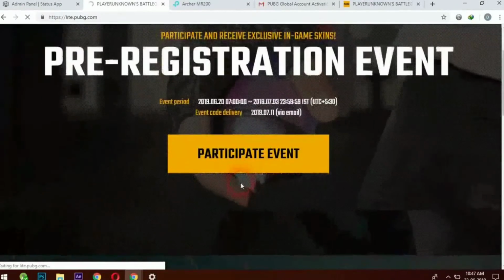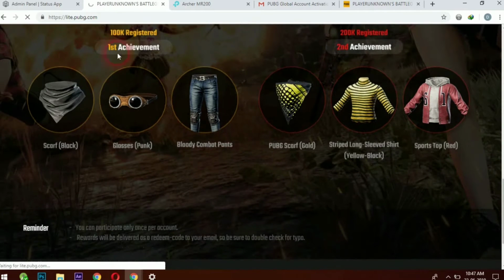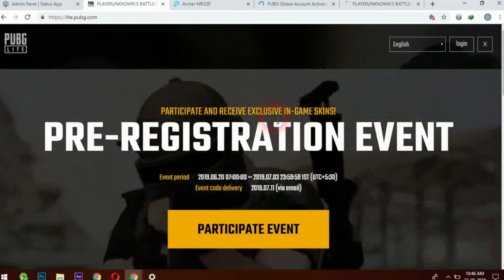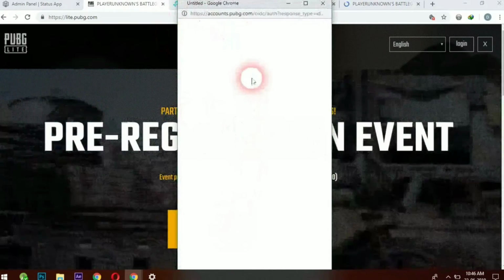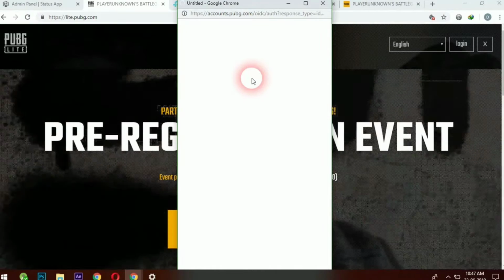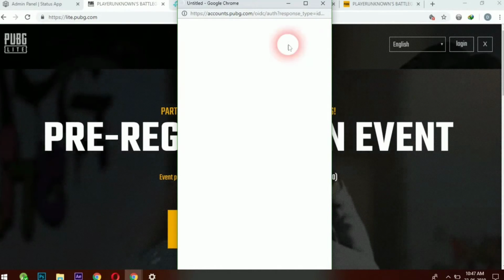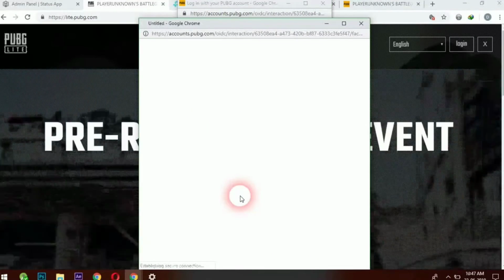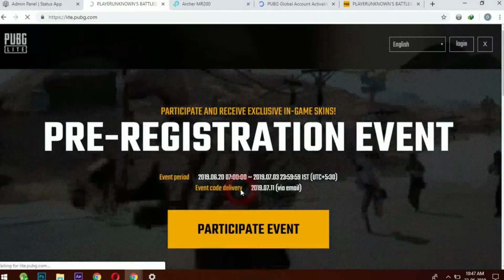How To Pre Register Pubg Lite PC From India, Pakistan, Nepal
There's no denying that PUBG is one of the best online shooting games you can play these days - whether its the mobile or the PC version. The idea of a hardcore battle royale game that invites smart skills to survive and win among a group of 100 players is simply an unbeatable proposition for gamers. So far, in order to play PUBG, players had to either resort to the watered-down version on mobile devices or opt for the PC version that requires an expensive gaming-spec laptop. Not anymore though as soon you may be able to play PUBG on any laptop with low-end specifications.
LINKS।।
If my video has been useful for you then don't forget
About Channel : Techistics is an Indian YouTube
Channel where you can get the Latest Tech Tips,
Unboxing as well as Tech Tricks!!